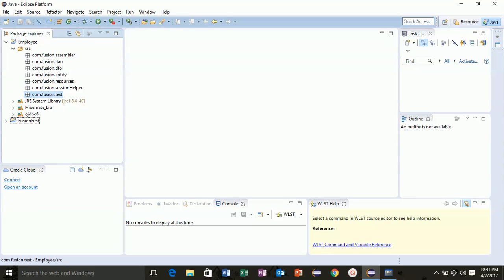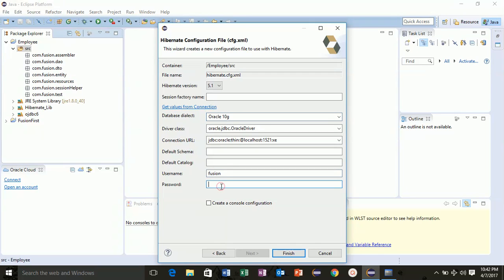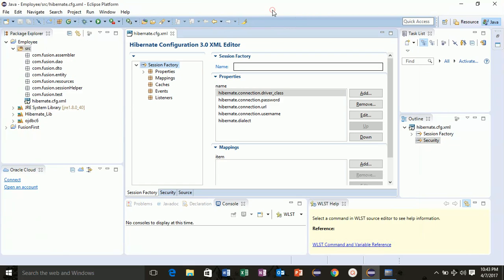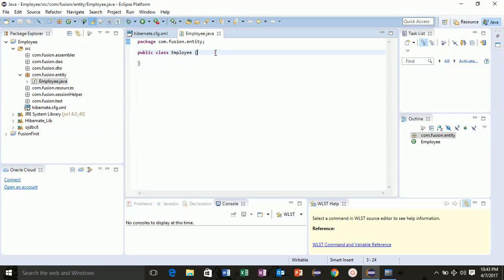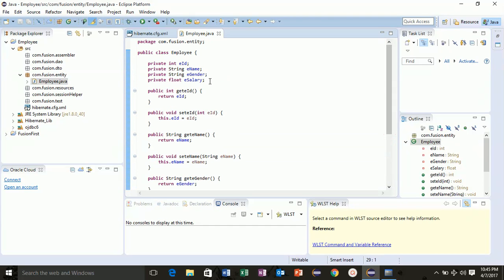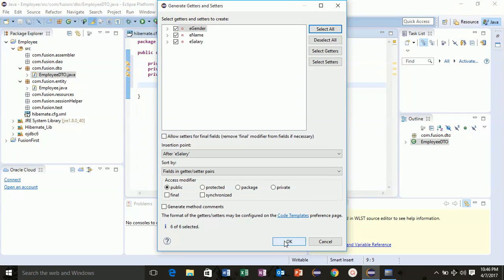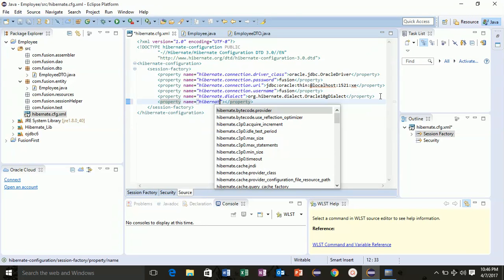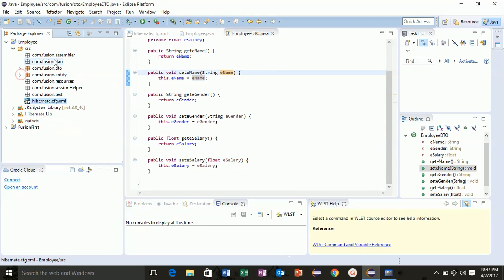Lesson 15 (Hibernate for Beginner) Create Entity DTO Classes and Configuration File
Create Entity DTO Classes and  Configuration File